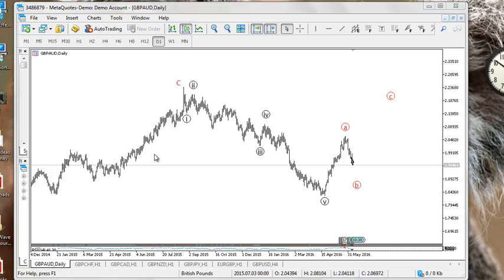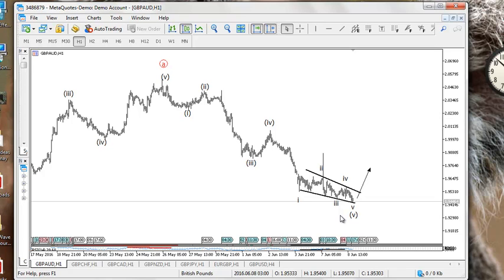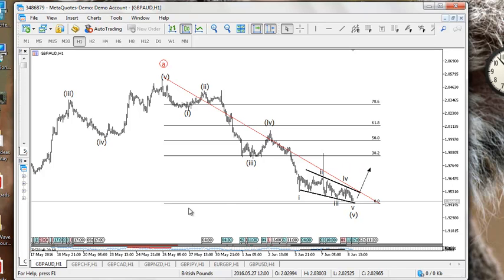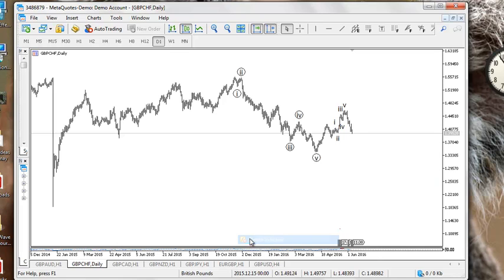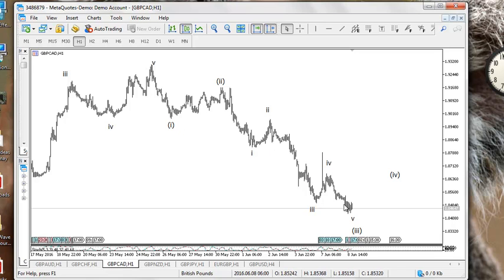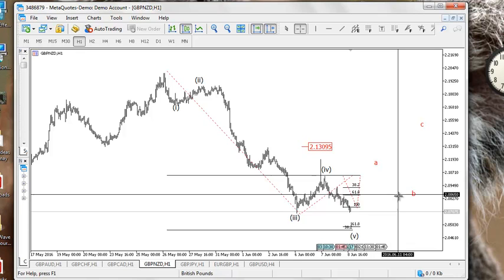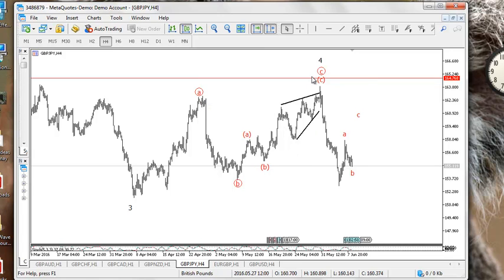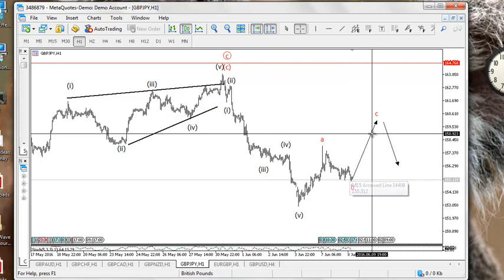Elliott wave Analysis by Sanmi Adeagbo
Elliott wave Analysis of major Cable pairs